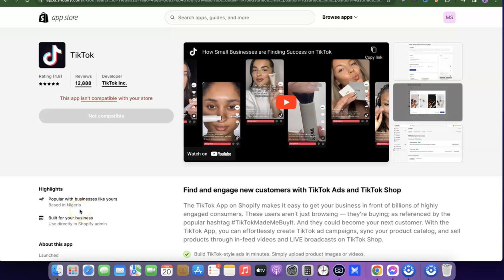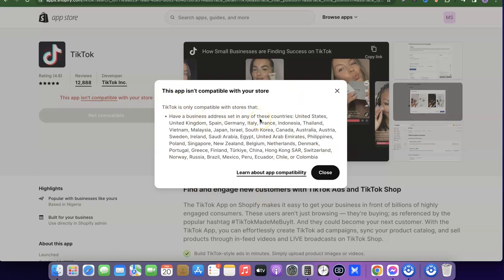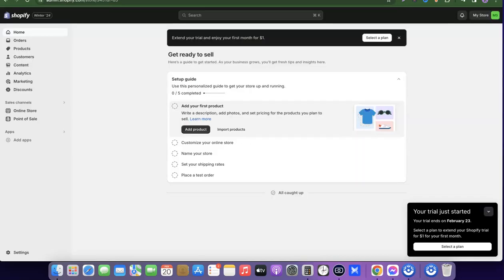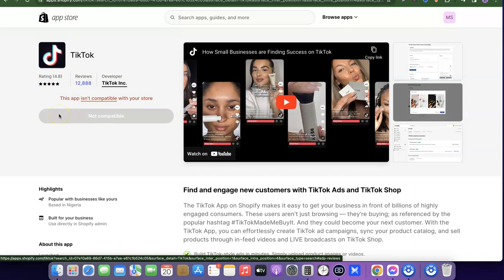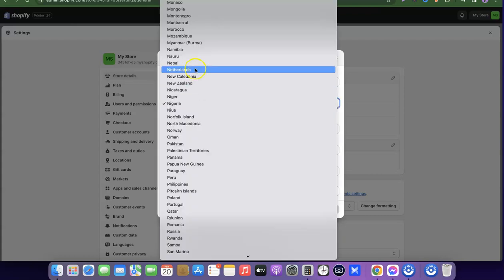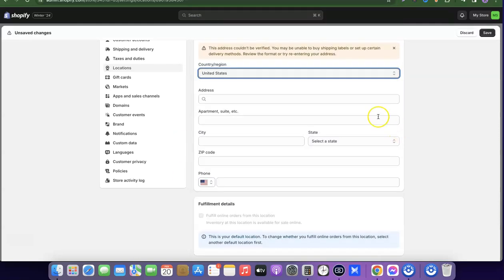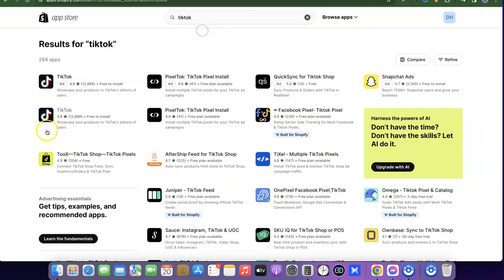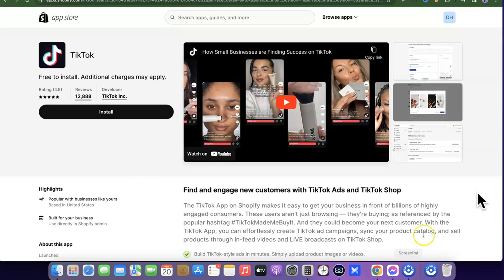How To Connect TikTok To Shopify [For TikTok Non Supported Countries]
Discover how you can connect TikTok to Shopify and connect your TikTok pixel to your Shopify store even when TikTok ads are not available in your Country.